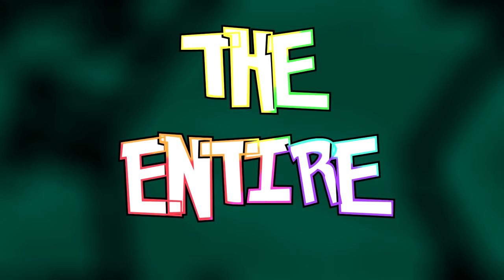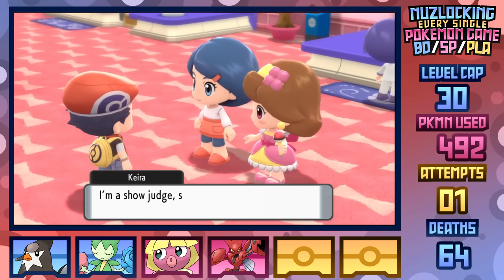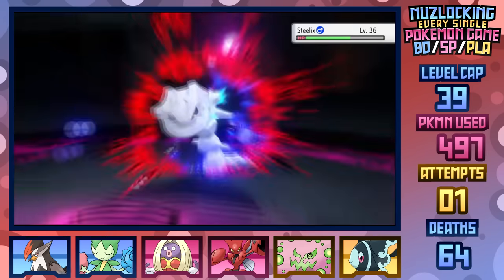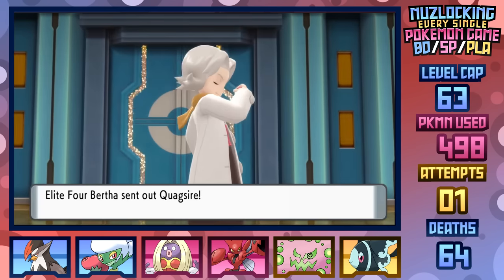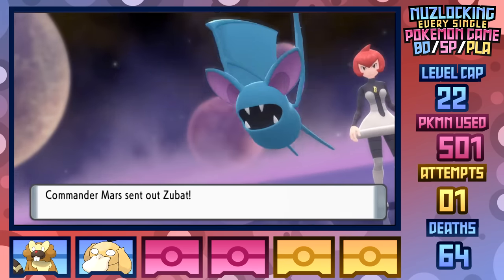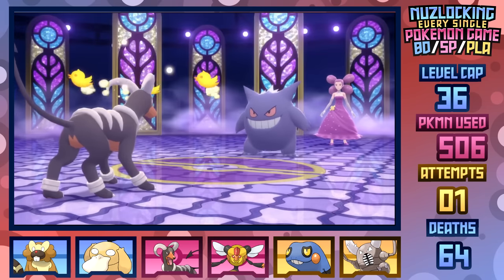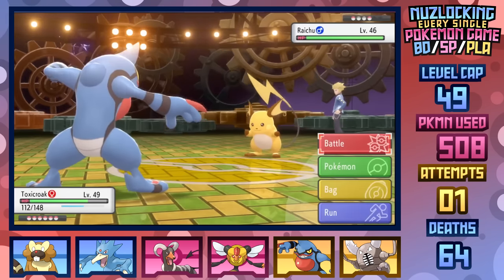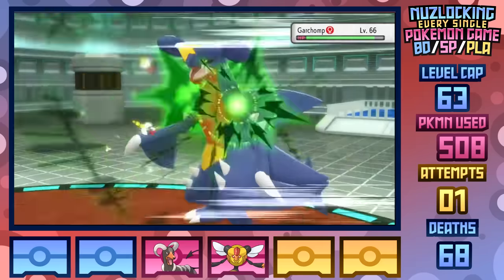Nuzlocking THE ENTIRE POKEMON FRANCHISE, But I Can't Use Repeats (Brilliant Diamond & Shining Pearl)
It's time for a new adventure! After having trekked through many of these games time and time again, I wanted to have one final ultimate challenge in the vanilla mainline Pokemon franchise... Can I beat, every SINGLE Pokemon game in chronological order in a hardcore nuzlocke setting, and without reusing a single Pokemon in any other game? For instance, if I use Bulbasaur in Red version, I won't be able to use it in Blue, Yellow, Firered, or any other game. Come along on this journey with me and find the struggles, the cuts, the innovations, the strategies, and the potential laughs along the way.

Rules of the challenge:

Normal Nuzlocke Ruleset:
1. Fainting = Death
2. Can only catch one Pokémon on each Route (Species Clause)
3. Nickname Pokémon

Hardcore Nuzlocke Ruleset:
4. No items in battle (held items okay)
5. No leveling past the next gym leader/E4 (at the START of the battle)
6. Play on "Set" battle mode